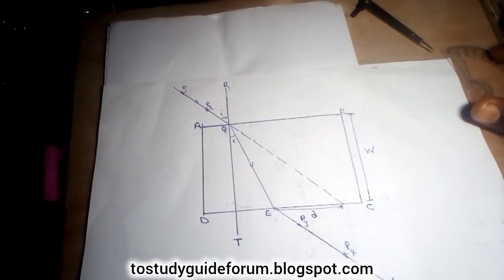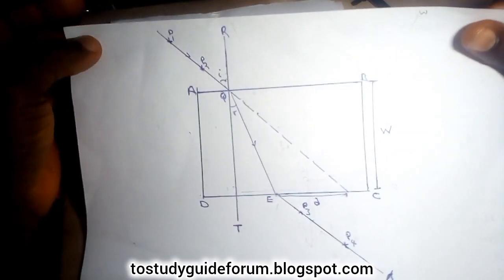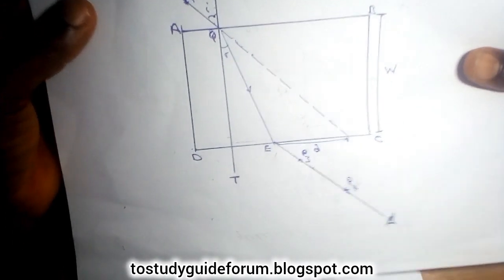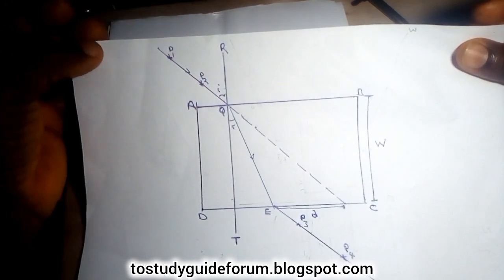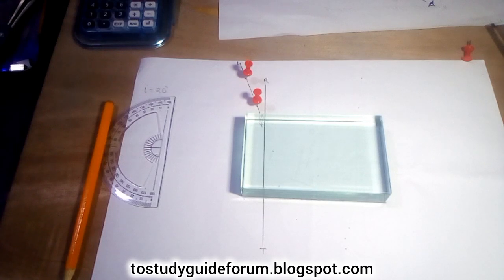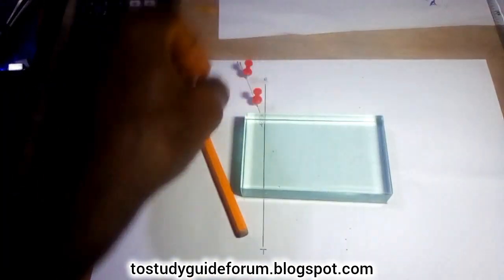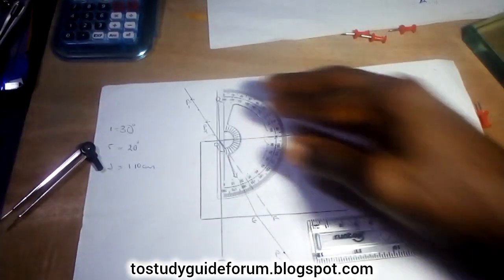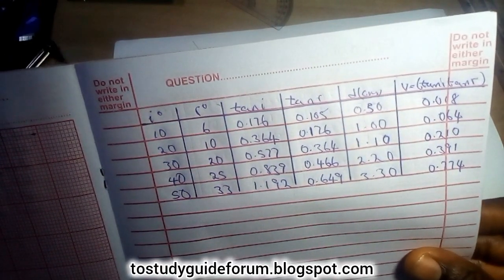How to Trace Glass Prism & Plot the Slope in Physics Practical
Master the rectangular glass prism refraction practical with this complete, step-by-step walkthrough. Whether you are preparing for WAEC, NECO, JUPEB, or GCSE/A-Level exams, this video guides you through the full optical experiment—from pin placement to final graph analysis.
In this practical tutorial, you'll learn:
• How to outline and set up the rectangular glass block on drawing paper
• Accurate optical pin tracing techniques for angles of incidence (10°, 20°, 30°, and beyond)
• Measuring lateral displacement (D) and angles of refraction (r)
• Tabulating your laboratory observations correctly
• How to choose scales and plot a clean graph of D vs. V
• Calculating the slope and identifying critical precautions to avoid errors
Leave any questions about scale determination or table values in the comments below, and I'll be glad to help!
00:00 - Introduction & Practical Overview
02:00 - Apparatus & Exam Question Review
06:14 - Tracing Block Outline & Setting the Normal Line
09:12 - Ray Tracing at 10° Incident Angle (Pin Alignment)
14:00 - Measuring Refracted Ray & Lateral Displacement (D)
20:40 - Ray Tracing at 20° Incident Angle
30:30 - Ray Tracing at 30° Incident Angle
35:20 - Tabulating Values & Exam Question Requirements
36:30 - Graph Plotting: How to Choose Scale on Axis
50:35 - Plotting Points (D vs. V) Step-by-Step
01:03:20 - Drawing Line of Best Fit & Slope Calculation
01:11:35 - Key Precautions to Ensure Accurate Results

Experiment Guide
you are provided with a drawing board, drawing sheets, four optical pins , rectangular block prism and other necessary materials.
use the diagram as a guide to perform the experiment.
1. measure and record the width of the block
2. Draw the outline ABCD of the block on a drawing sheet. Mark a point Q on AB such that AQ = 1.5cm. Draw the normal RQT as shown in the diagram.
3. Draw a line UQ making an angle i = 10° with the normal RQT
4. insert pins P1 and P2 on UQ.